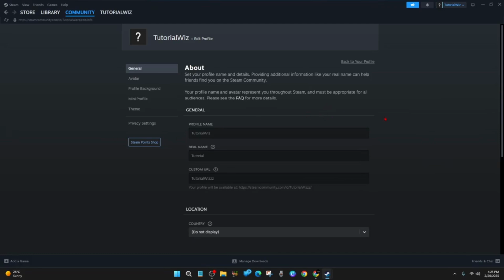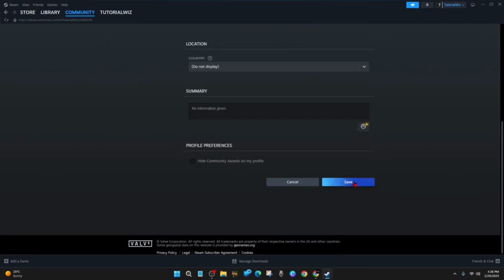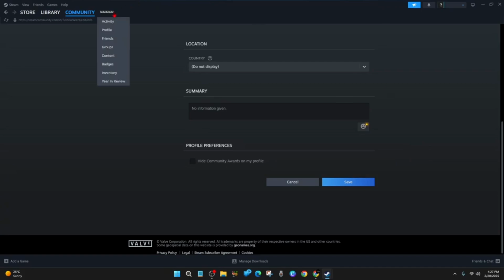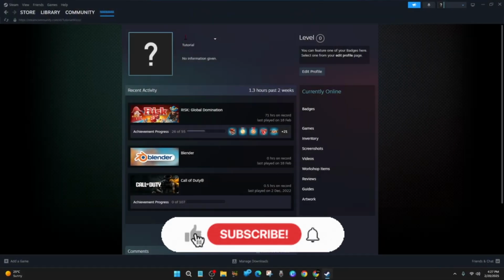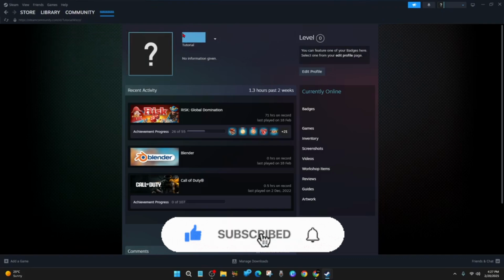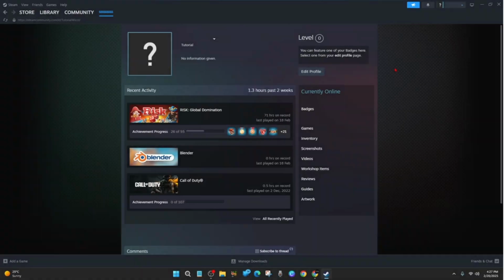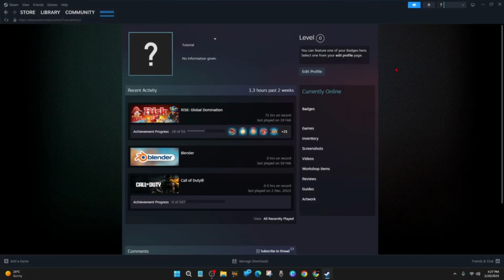How To Get Invisible Username in Steam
Want to stand out on Steam with an invisible username? In this video, I’ll show you a simple trick to create an invisible username on your Steam profile, making it unique and eye-catching. Follow along step-by-step and learn how to customize your Steam profile like a pro!

Copy This Name;  "᲼᲼᲼᲼᲼᲼᲼᲼᲼"